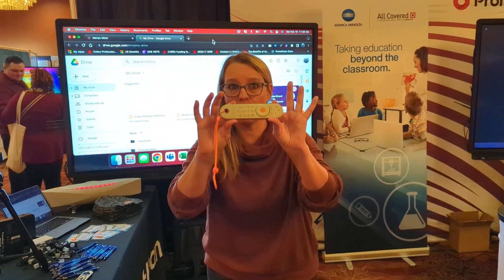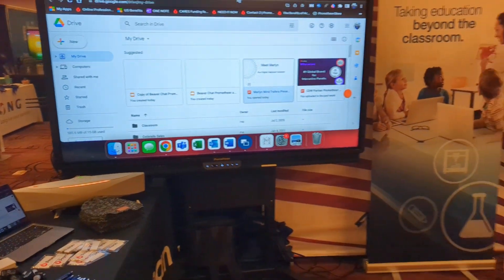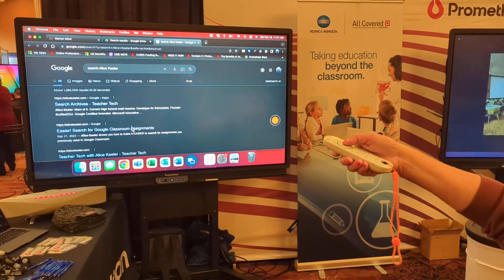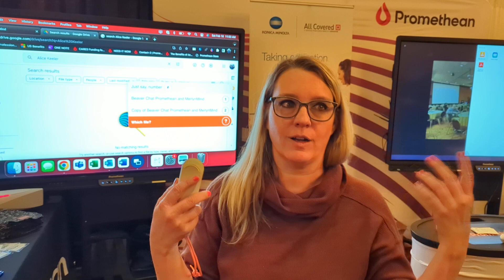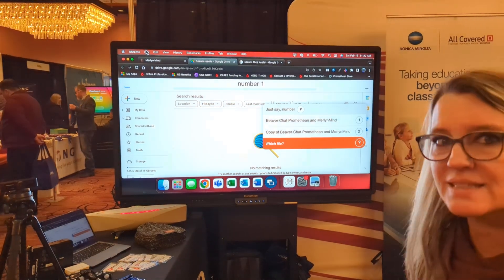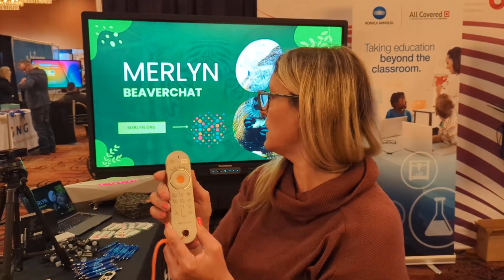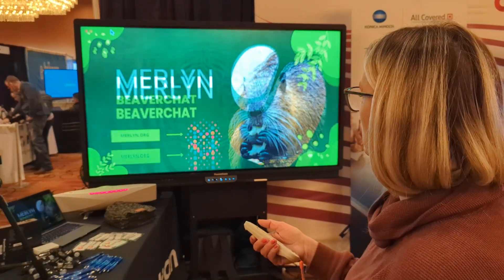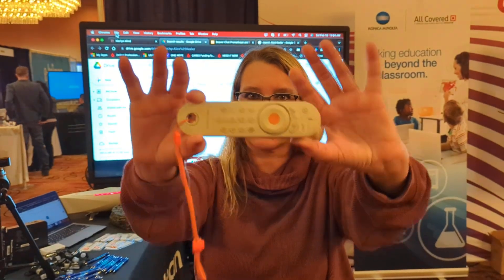Merlyn: The Mind Blowing Tech of 2023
at the ASTE conference in Alaska Alice Keeler hijacks the Promethean booth presentation of Merlyn to demonstrate how your classroom can be more student centered. Free yourself from the front of the room and spend more time with students.